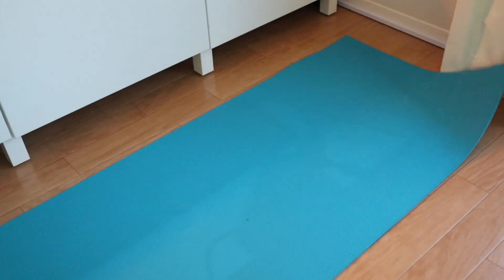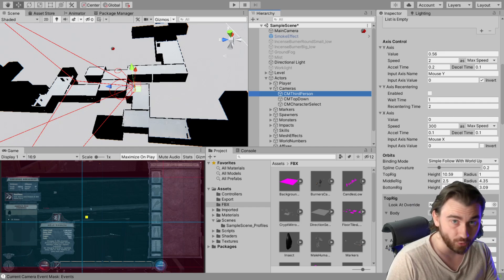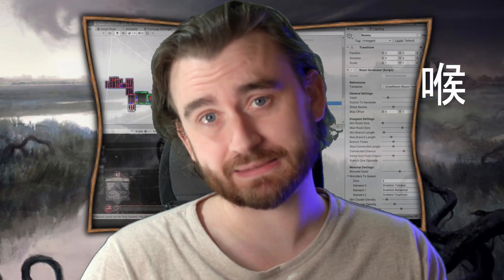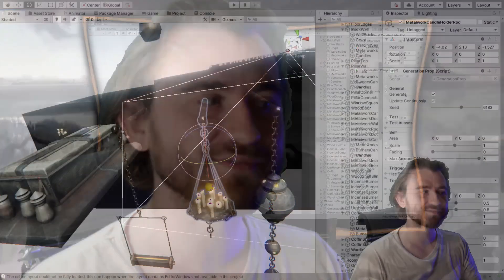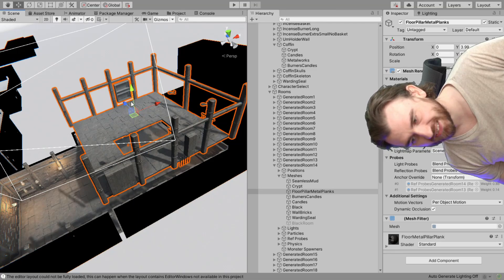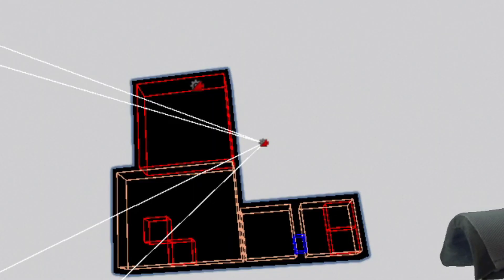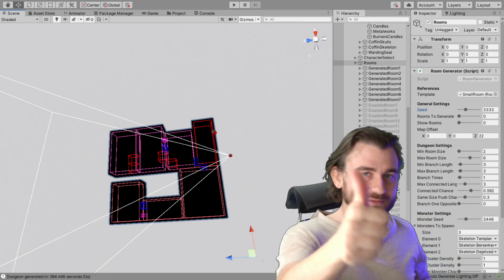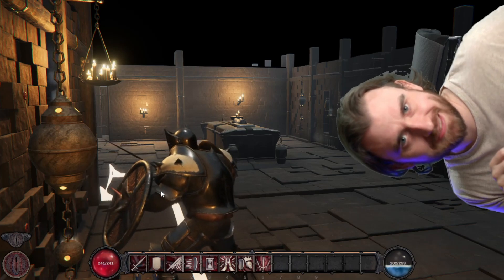3D Room Generation Made EASY with this ONE TRICK - Unity Devlog - Part 8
00:00 Intro
01:00 3rd Person + Top down combined camera
02:44 3D Room Generation
09:26 Particles
10:00 Outro